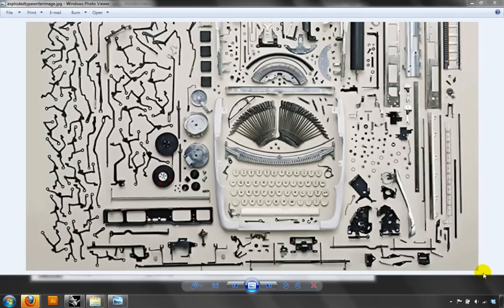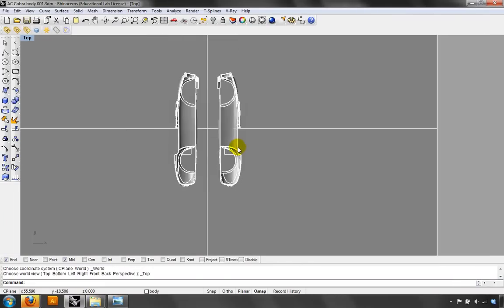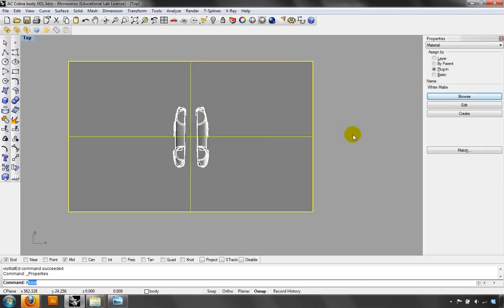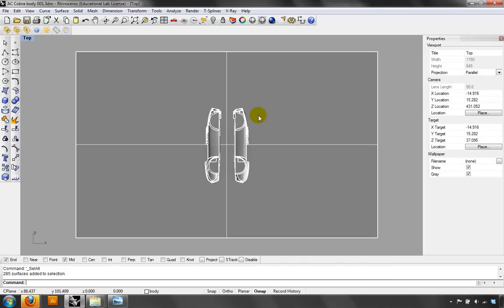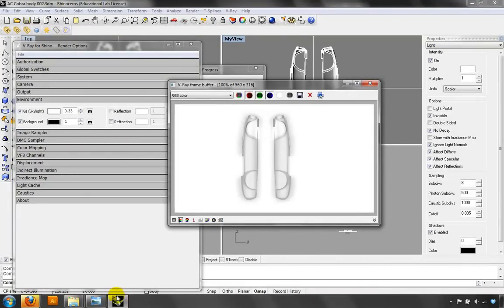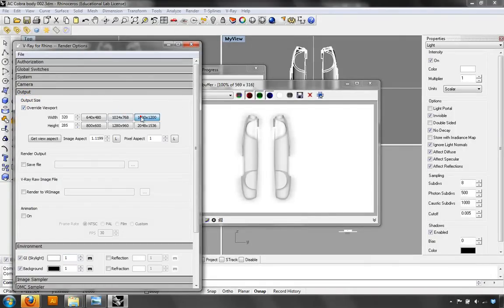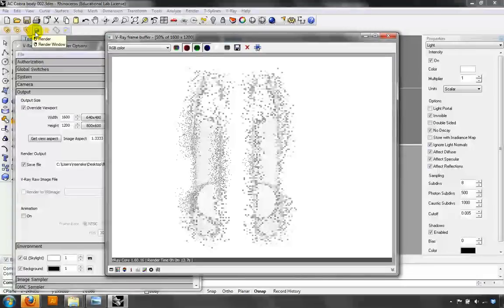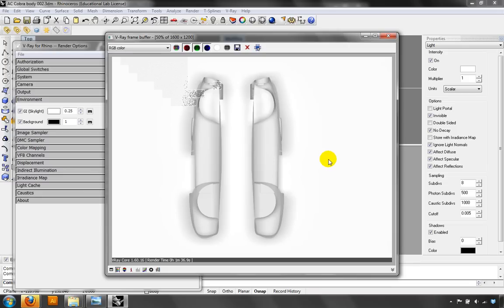Advanced Digital Methods, Spring 2013 - Lightbox rendering with VRay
This video gives a brief overview of subtle "lightbox" style materials, lighting, and rendering. This might be useful for Project 2 submissions.